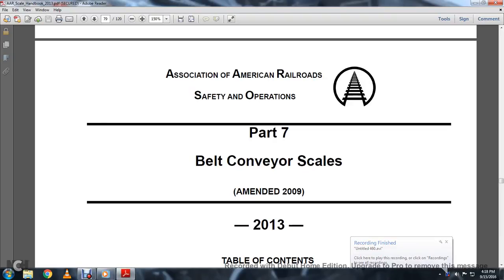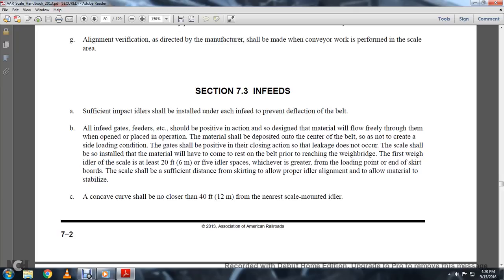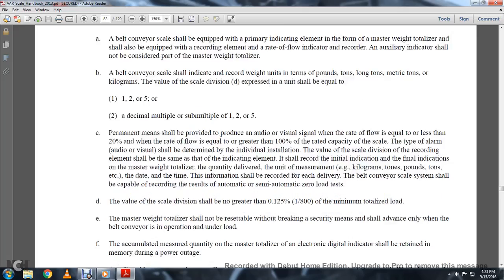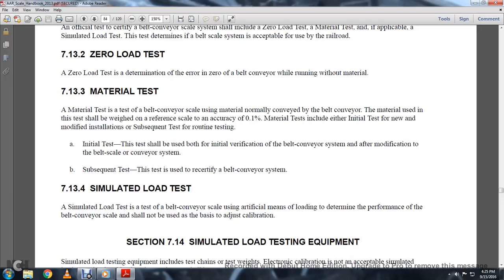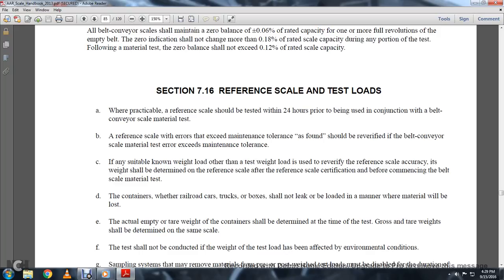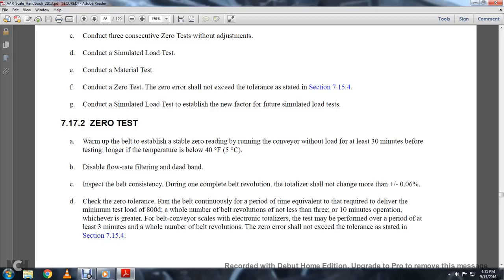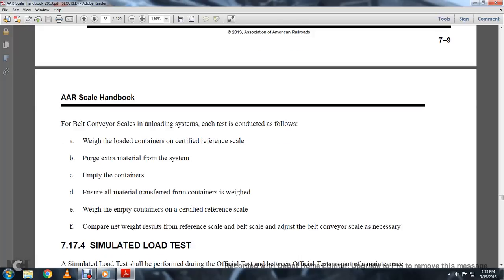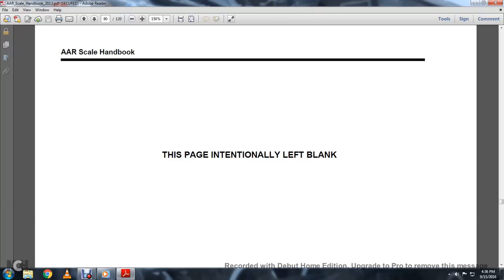AAR SCALE HANDBOOK 008